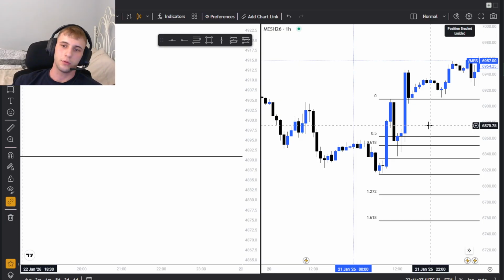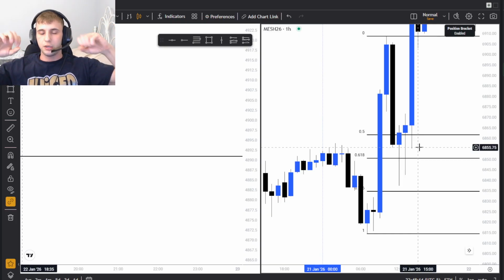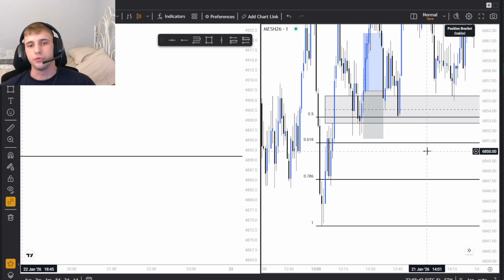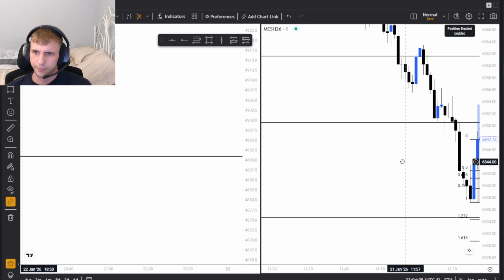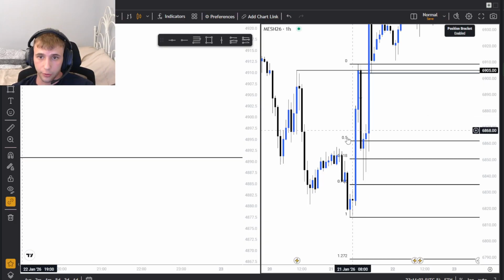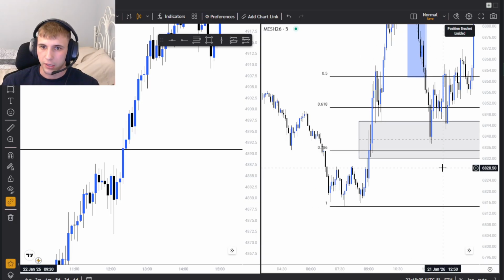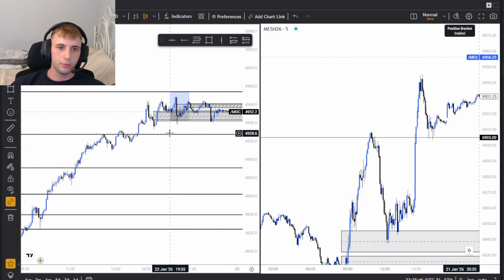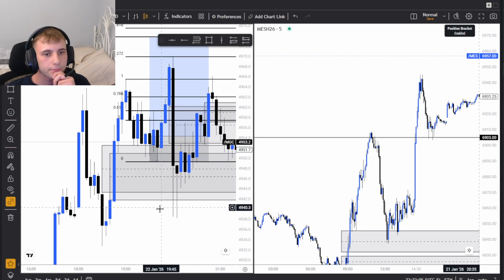Fibonacci (Fib) Pt.2: BG Trading Bootcamp (Ep 16)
What is a Fibonacci Tool and how to use it within your trading